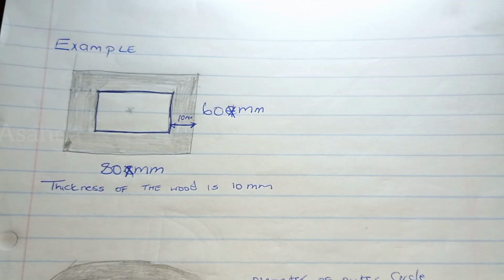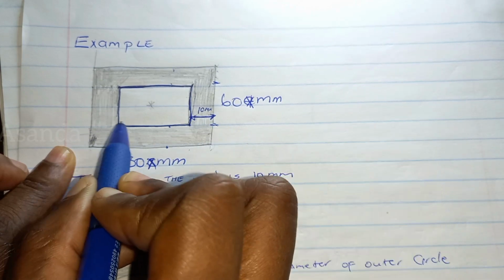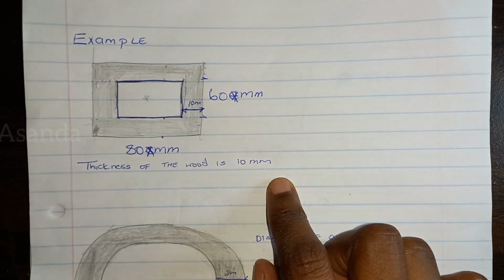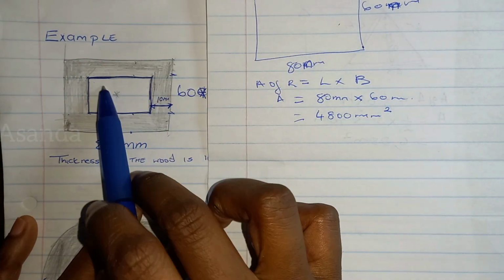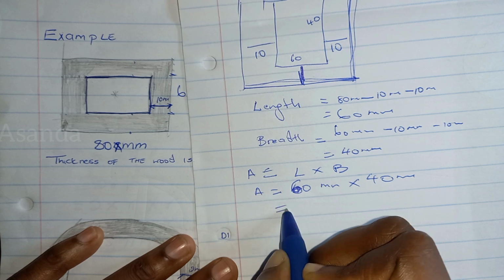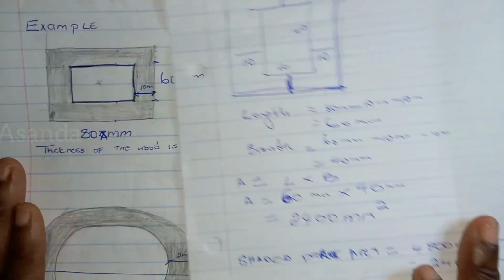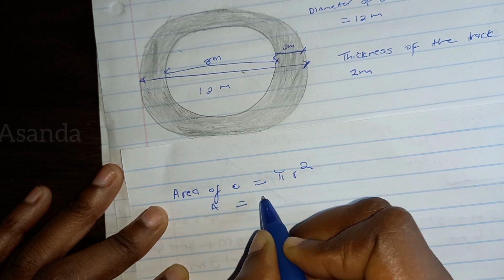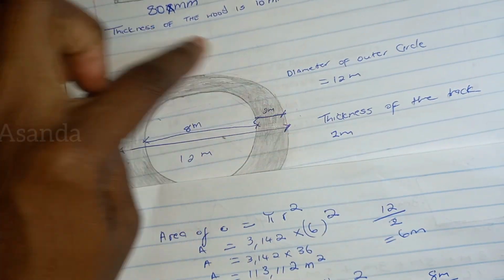mathematical literacy paper 2 grade 12 measurements AREA part 2 TERM 2